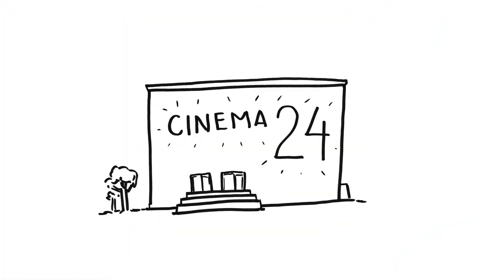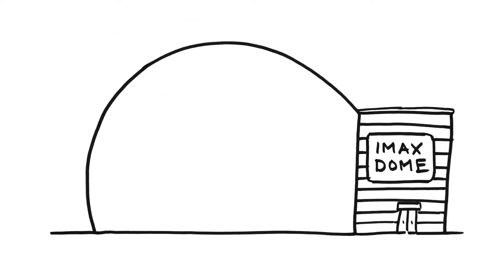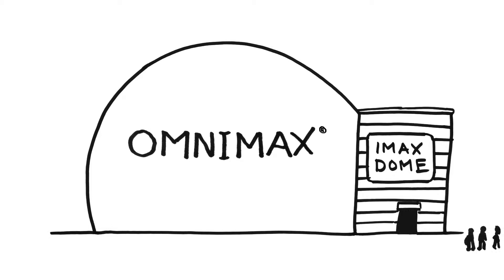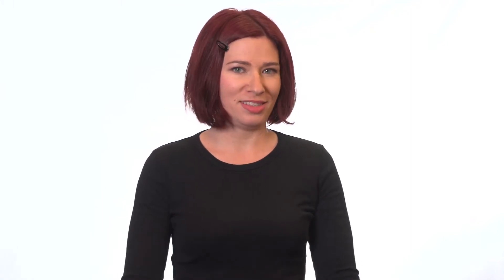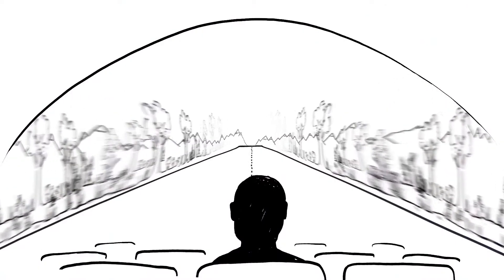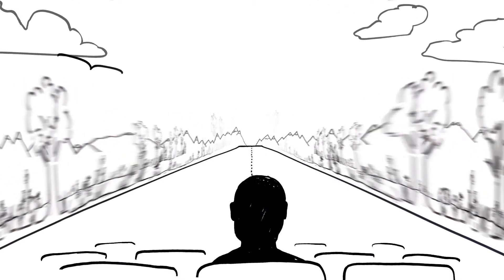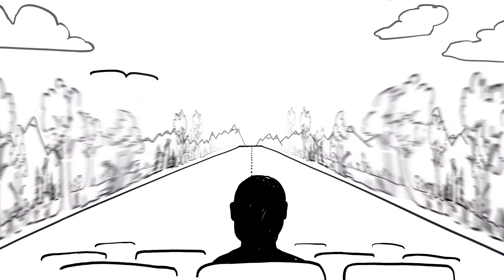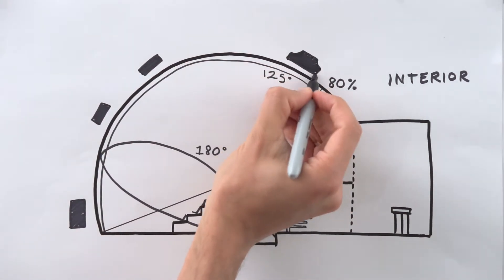IMAX 101: What is a domed theater?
The MOST has the only domed IMAX theater in New York State. Find out why it is so special, then link to our to find out what's playing.